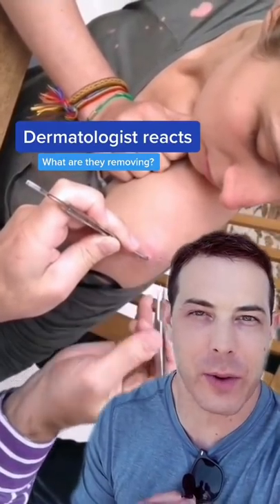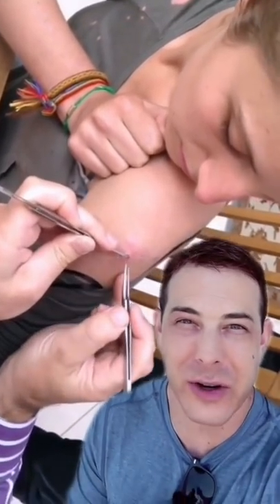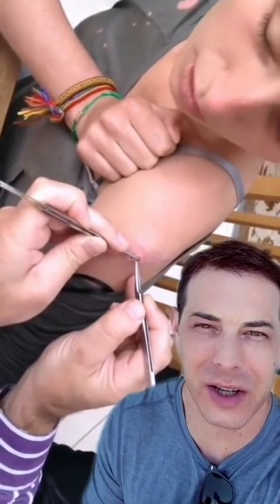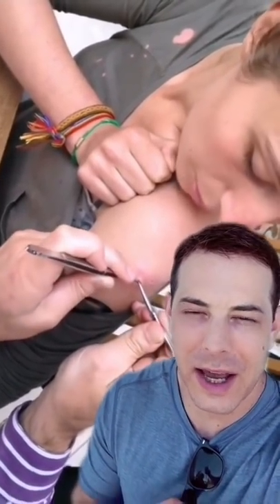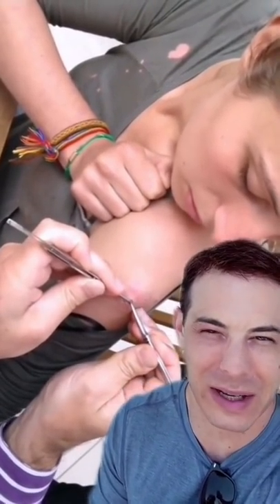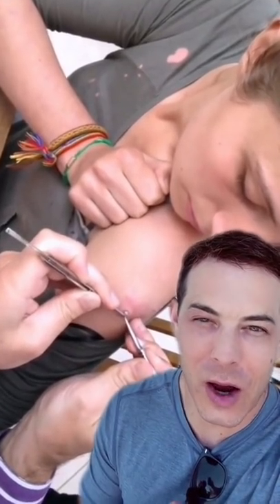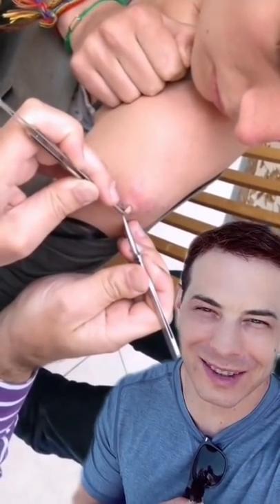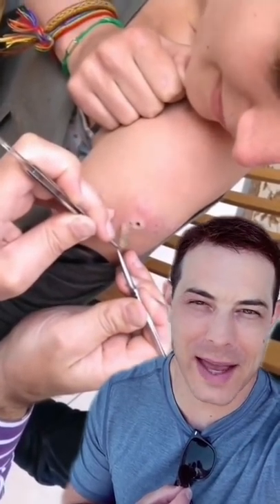What did they pull out of her shoulder? 208SkinDoc Dermatologist Reacts